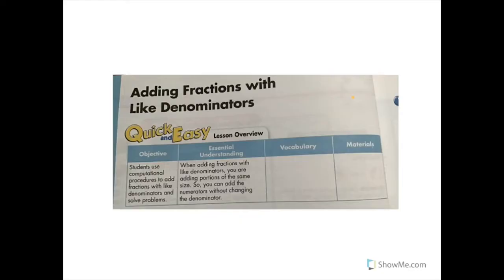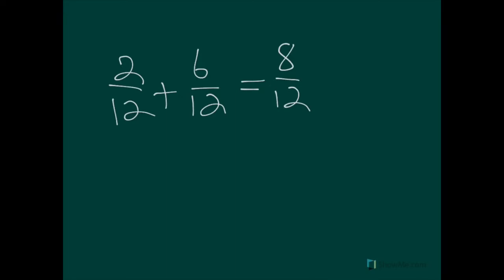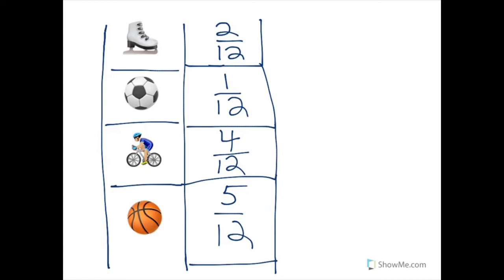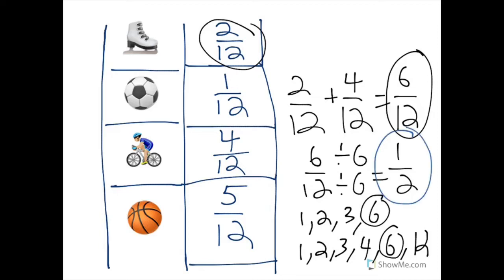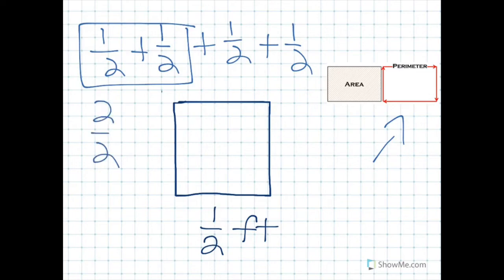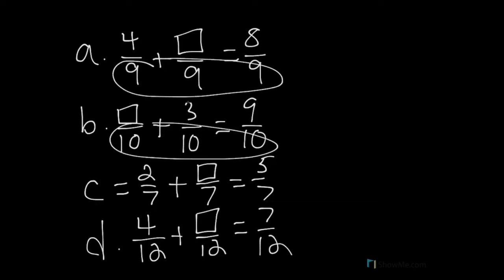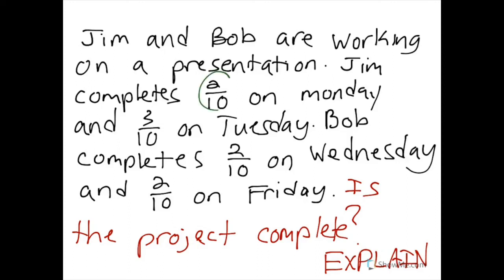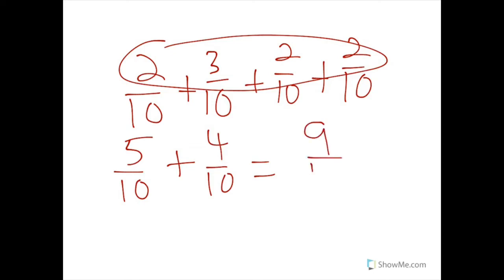12-2 Adding fractions with like denominators with word problems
Since we reviewed addition with fractions with like denominators in class on Wednesday( Feb. 14),  I decided to focus on word problems! Hope this helps!! SHOW YOUR WORK and TAKE YOUR TIME!